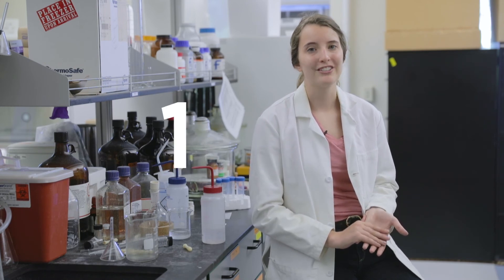Binghamton Major Minute - Biochemistry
Binghamton students take on the challenge to tell you all about their major in under a minute. Can they do it?